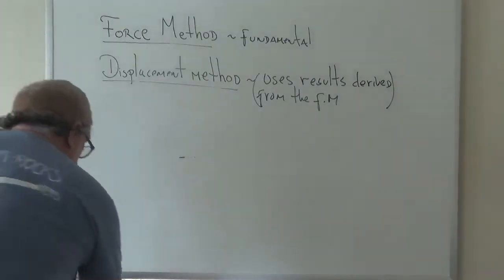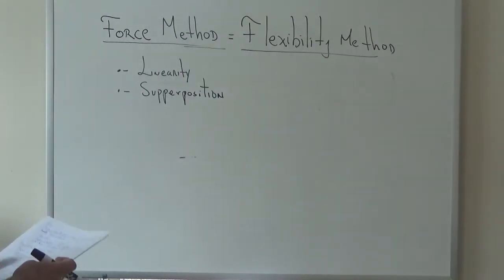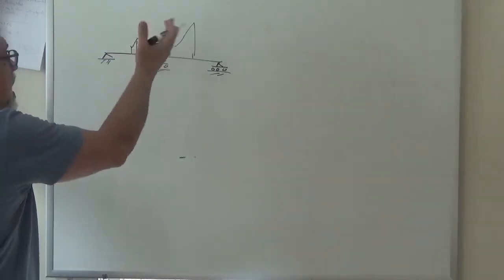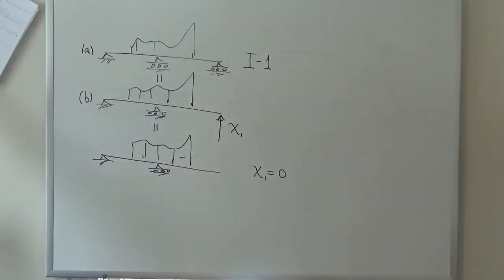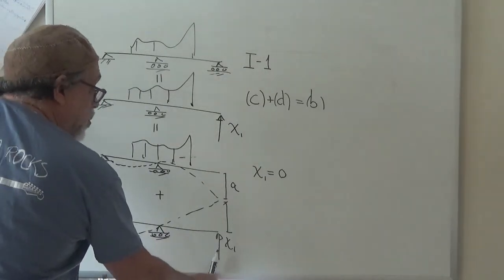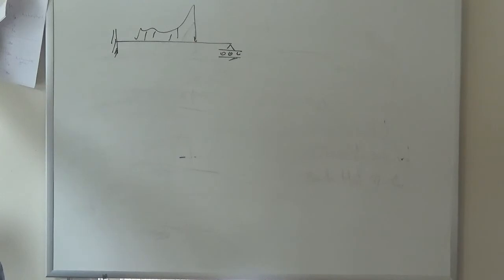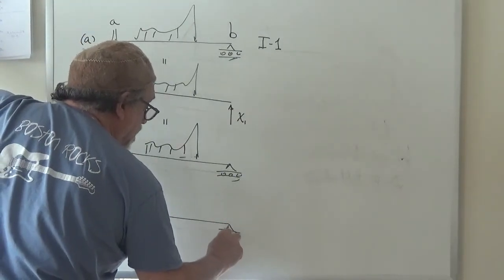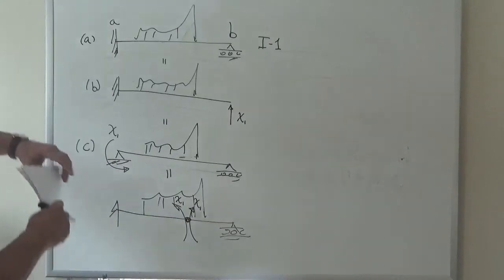Struc_Analy9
Part1 lecture on 4-1-2020